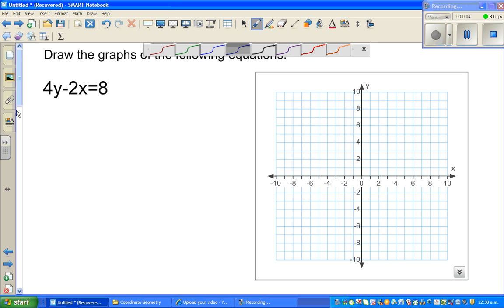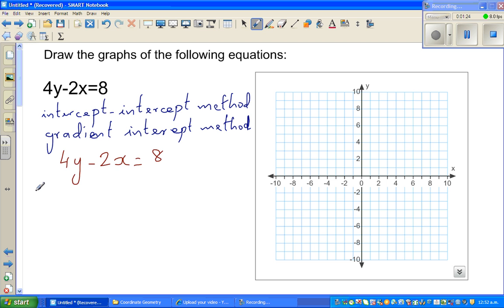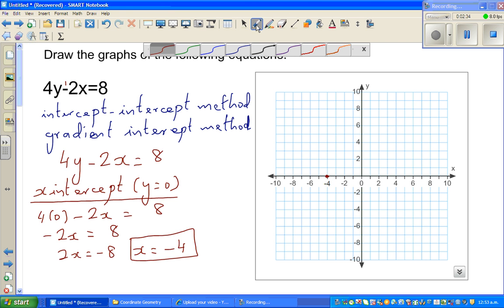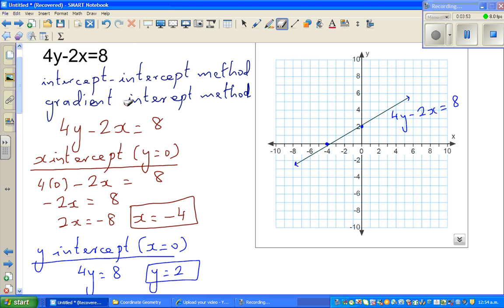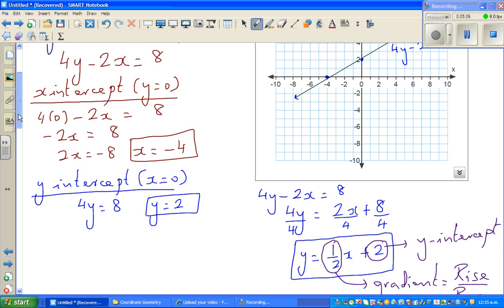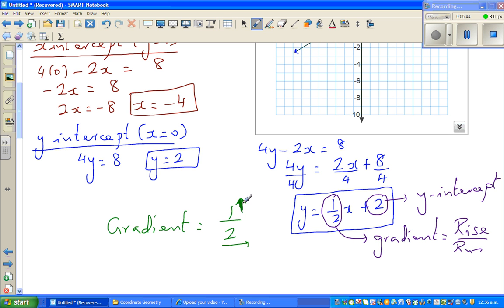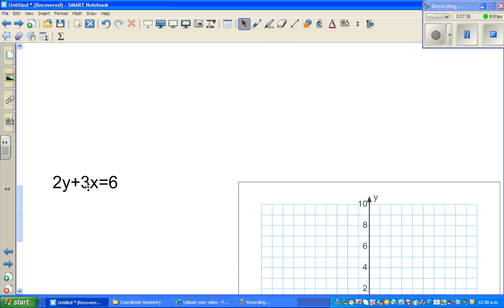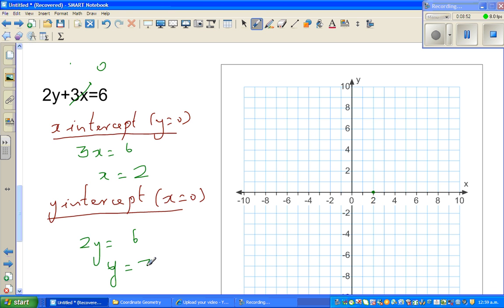Graphing equation of a line of equations 4y-2x=8 and 2y+3x=6